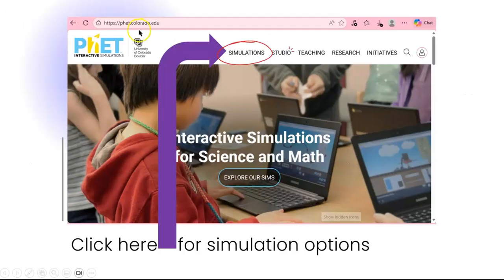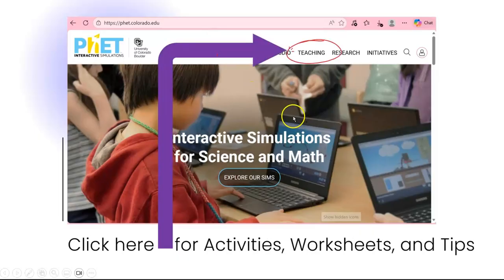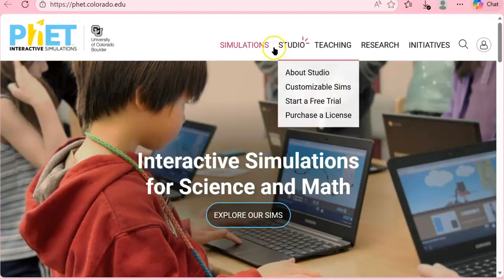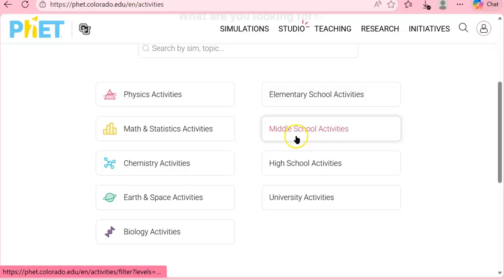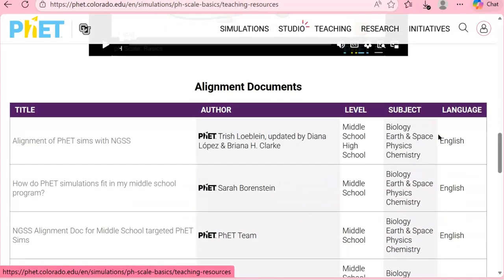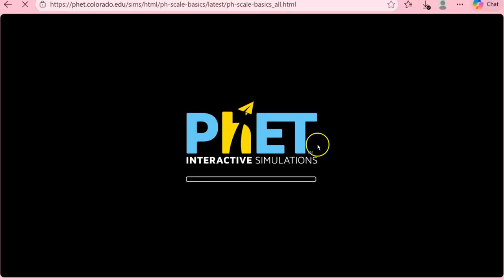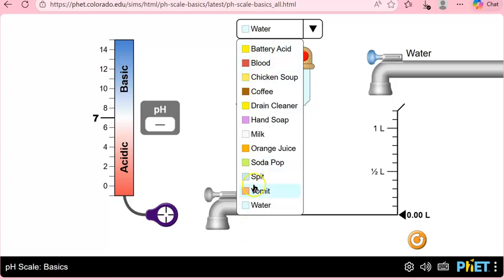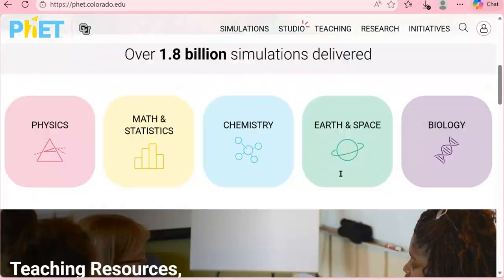PhET Video PowerPoint and Tutorial EDUC204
Great tool for remoting learning and introducing every learner to STEAM